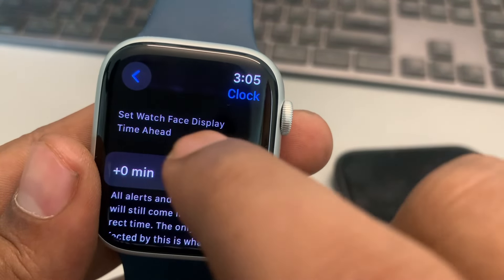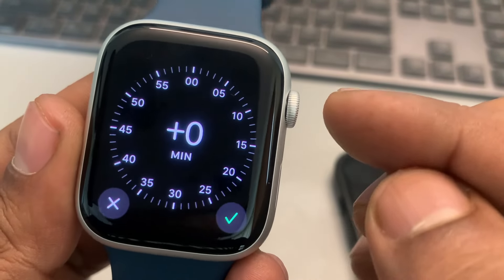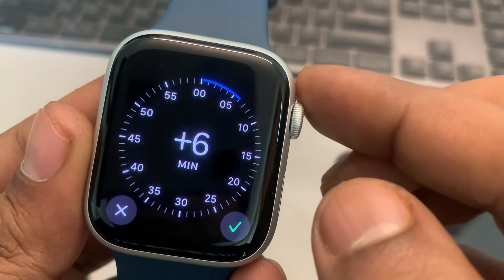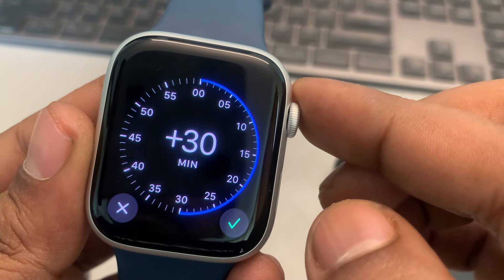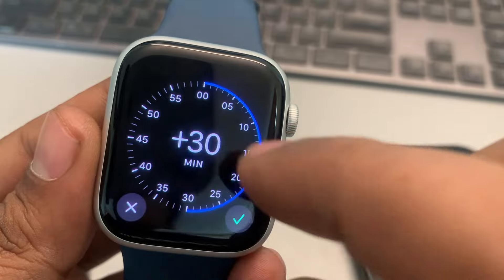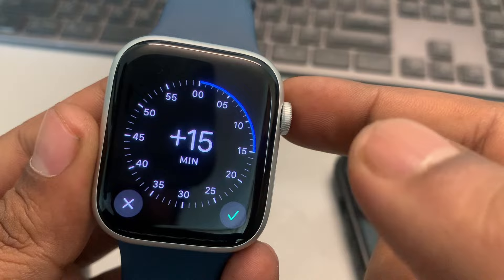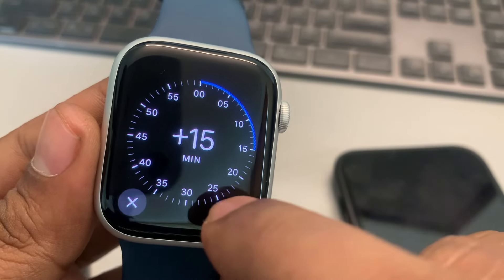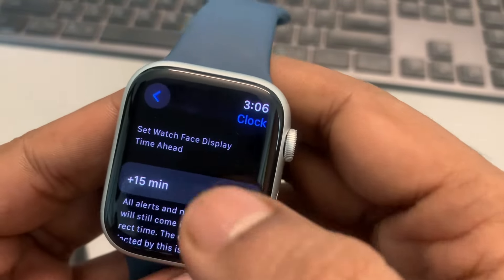Set Apple Watch face to display time ahead